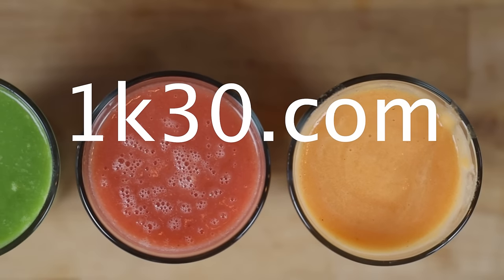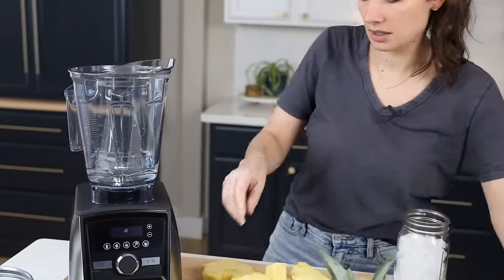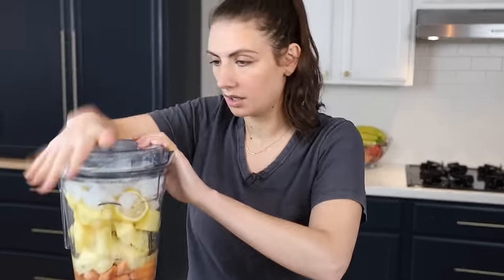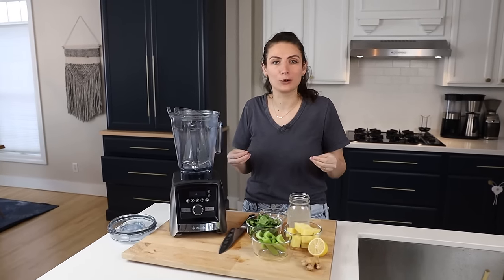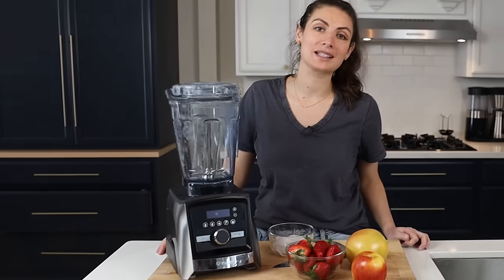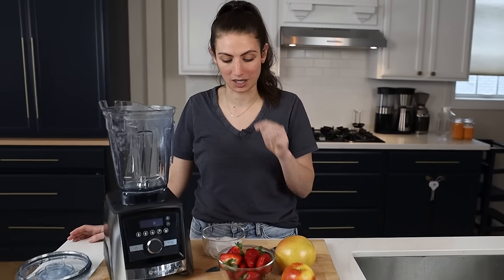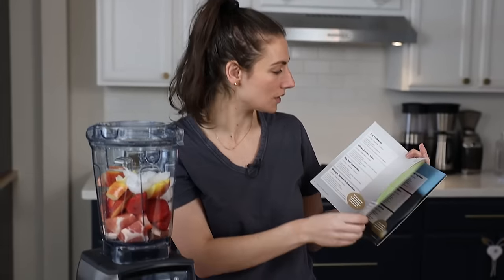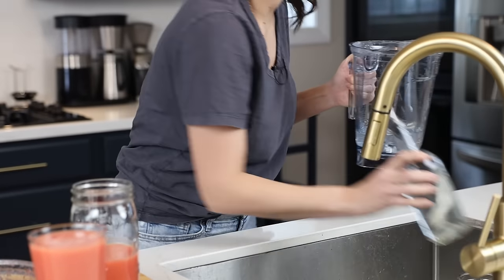3 Delicious Vitamix Juice Recipes: Carrot, Celery & Grapefruit Blends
Join Shalva from Life is NOYOKE for a new episode of Blending with Shalva, where she shares three tasty and nutritious whole food juice recipes you can easily make in your Vitamix blender. Discover the benefits of whole food juicing, which retains all the fiber and nutrients, compared to traditional juicing methods.

Watch as Shalva demonstrates how to make:

Invigorating Carrot Juice: A bright blend of carrots, pineapple, lemon, and ginger
Lower Back Pain Relief Juice: An anti-inflammatory mix of celery, spinach, pineapple, lemon, and ginger
The Pinkman: A refreshing combo of grapefruit, strawberries, apple, and ginger

Throughout the video, Shalva shares valuable tips and insights on creating the perfect whole food juice, such as ingredient ratios, texture preferences, and how to customize recipes to suit your taste and needs.
See how quick and effortless cleanup can be with a Vitamix blender, making whole food juicing a convenient and sustainable part of your healthy lifestyle.

Whether you're a juice enthusiast looking for new recipes or a Vitamix owner wanting to explore the world of whole food juicing, this video is packed with inspiration and practical advice.

⌚️ Timestamps:
0:00 1k30 ad
0:08 Cold open
0:14 Carrot juice!
10:42 Celery juice!
18:16 Grapefruit strawberry juice!
27:18 Vitamix cleaning cycle!
30:08 Outro

💌 Sign up for our free weekly email newsletter (recipes, upcoming deals, things we’re loving)

WHO ARE WE:
Hi! My name is Lenny Gale and along with my wife, Shalva, we are Life Is No Yoke. Our mission is a Vitamix for everyone. For the last 10+ years, we’ve aimed to make buying a Vitamix stress-free and using one life-changing. Here’s our guarantee: Buy a Vitamix through Life Is No Yoke and if you have any regrets at all, we’ll facilitate a return for you and you can keep our Starter Kit (sells for $100), no questions asked.